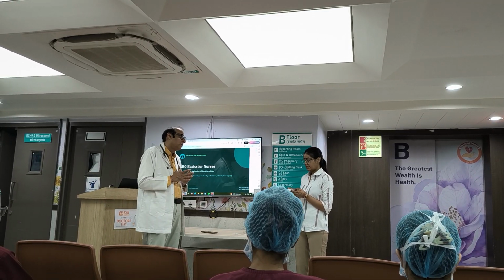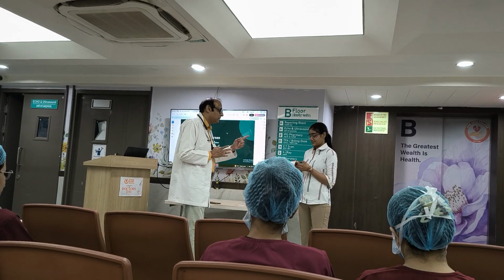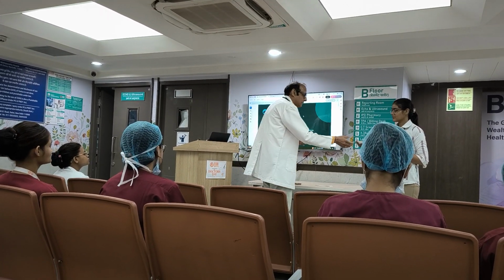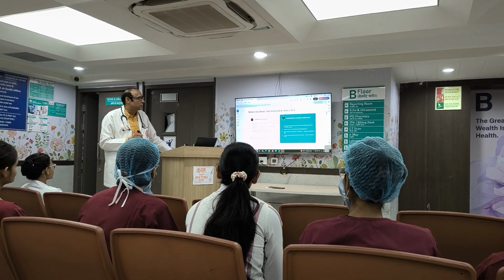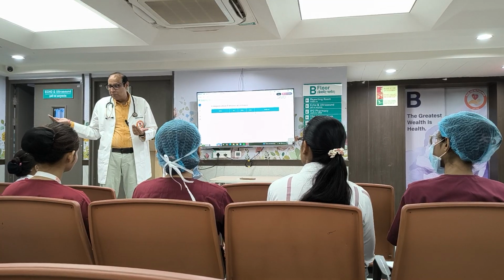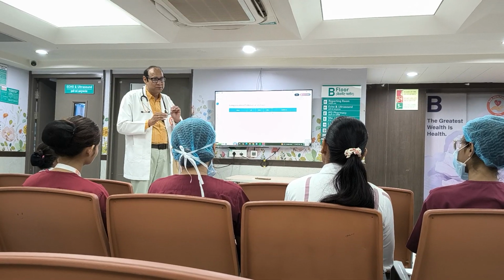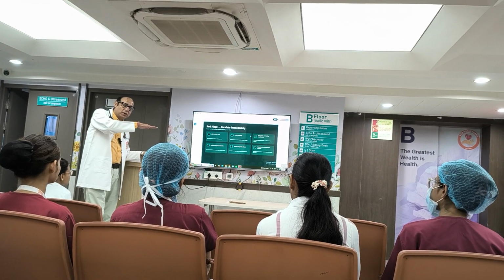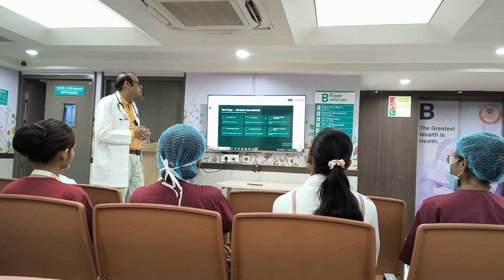🩺 Master ABG Interpretation with Dr. Sanjeev Kumar!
Understanding Arterial Blood Gas (ABG) Interpretation is a vital skill for every healthcare professional working in Critical Care, ICU, Emergency Medicine, and Respiratory Care.

In this educational session, Dr. Sanjeev Kumar, HOD – Critical Care & ICU, explains ABG interpretation in a simple, practical, and clinical manner to help you make faster and more accurate decisions in patient care.

📚 What you'll learn:
✔️ Acid-Base Disorders
✔️ Respiratory vs Metabolic Imbalances
✔️ Oxygenation & Ventilation Assessment
✔️ Step-by-Step ABG Interpretation
✔️ Clinical Case-Based Approach

👨‍⚕️ Speaker:
Dr. Sanjeev Kumar
HOD – Critical Care & ICU

🏥 SSB Multispeciality Hospital, Delhi